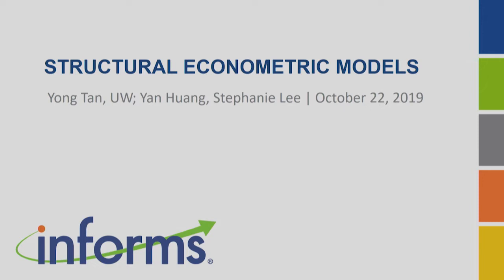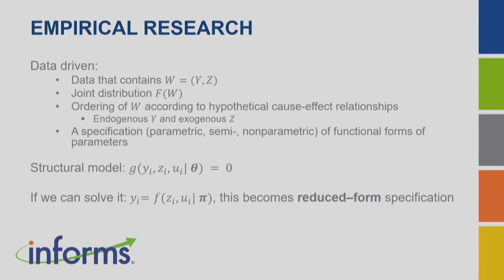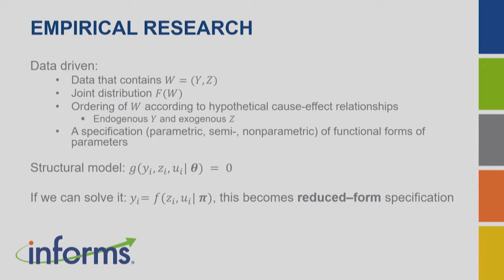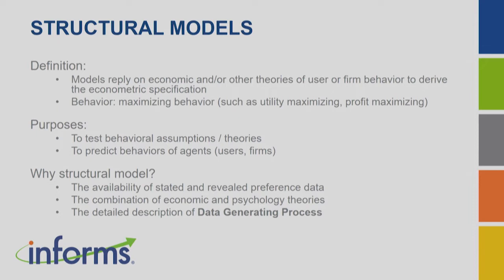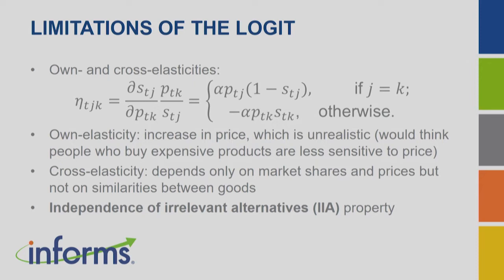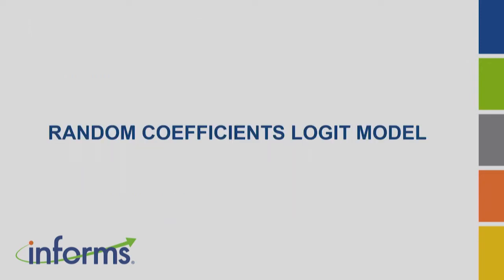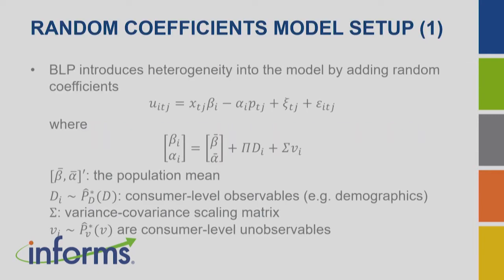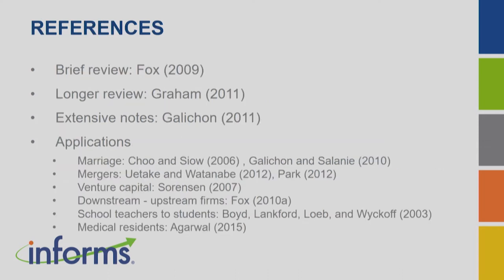2019 TutORial: Structural Economic Models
Given by Yong Tan at the 2019 INFORMS Annual Meeting in Seattle, WA.

In this tutorial, we discuss the concept of structural econometric models and their applications in business and management research. Structural models are constructed by grounding on economic and related theories and attempt to accurately reflect underlying data generating processes. One unique advantage of structural models is their capability to simulate user or firm strategic behaviors under new policies and measure the effectiveness of these proposed policies, and hence generate convincing managerial suggestions. We present three representative classes of structural models: demand estimation using aggregate data, dynamic choice models, and two-sided matching models, to demonstrate model specification, assumptions, and estimation procedures.